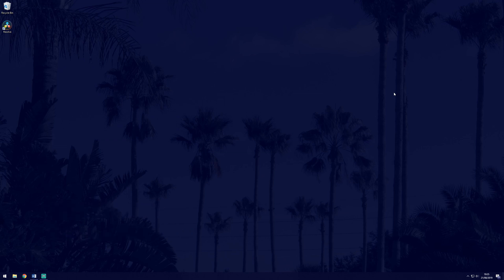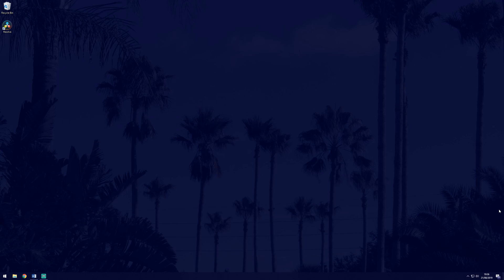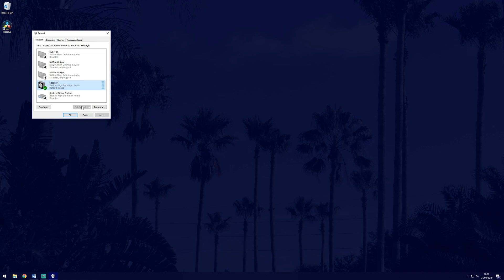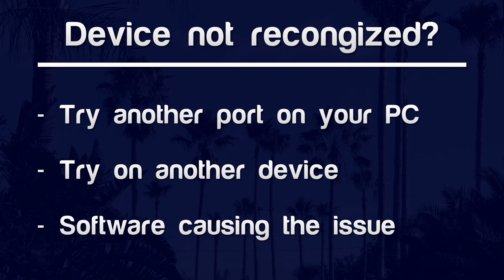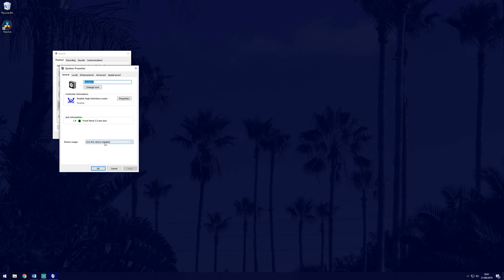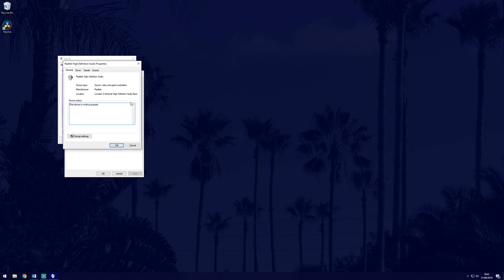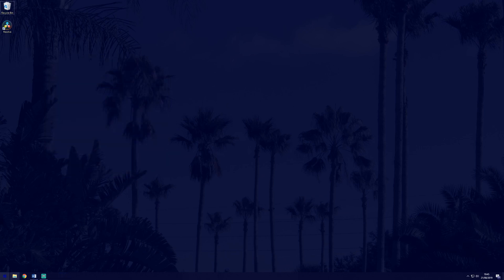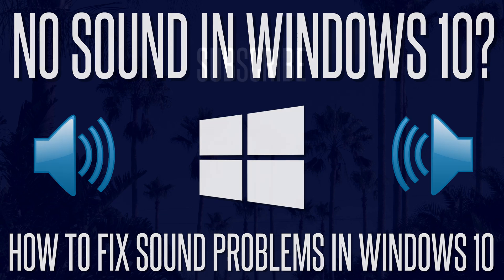NO SOUND in Windows 10? – How to Fix Sound Not Working in Windows 10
No sound in Windows 10 or sound not working on Windows 10 in 2021? In this video, we’ll look at ways to fix sound problems in Windows 10. Maybe you have no sound after a Windows update or your sound has stopped working? Whether you have some sound, or no sound, hopefully one of the fixes will help.